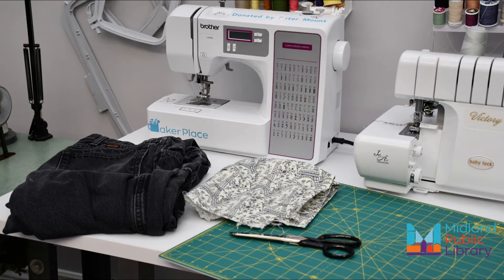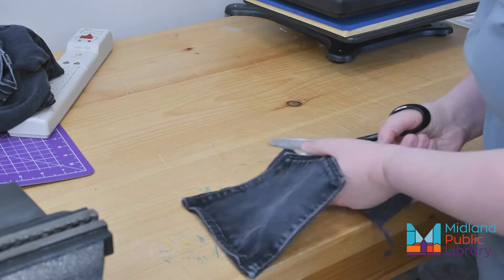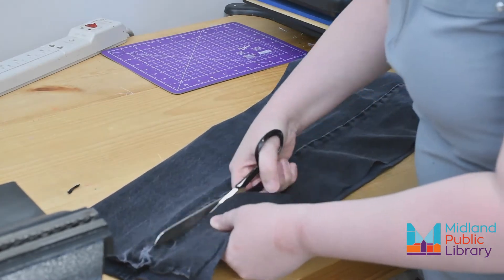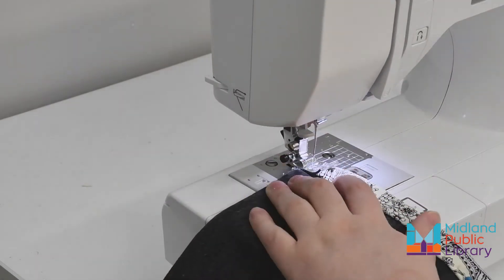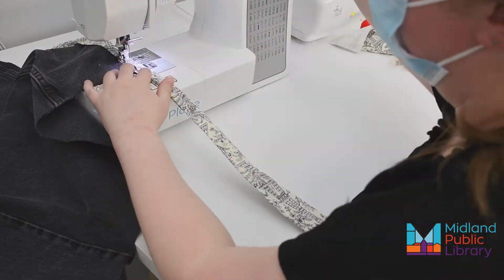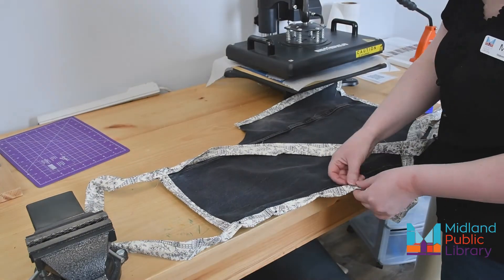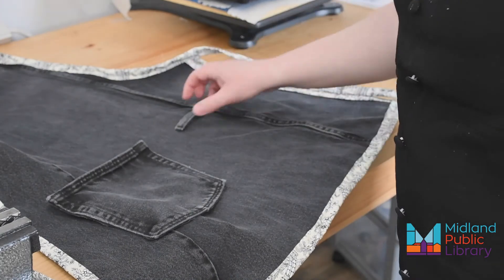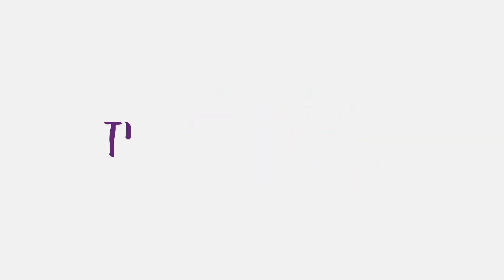DIY Upcycled Jean Apron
The average person throws out 37kg of clothing every year!  To help the environment by keeping items out of landfills, follow along with this video to upcycle jeans into a versatile apron!  All you need are your old jeans, some fabric for binding (cotton is best), something to cut with, and something to sew with!